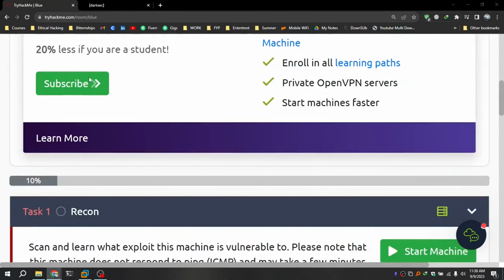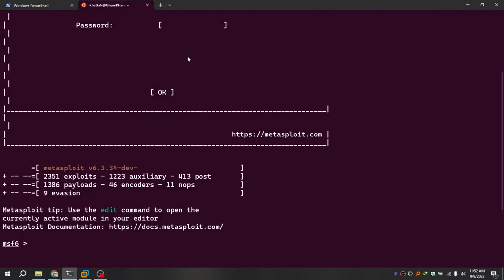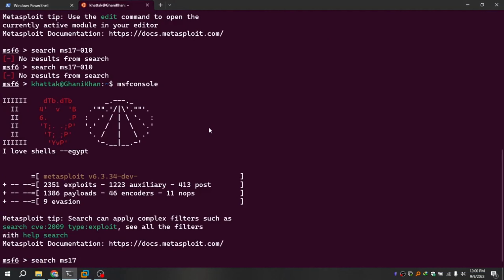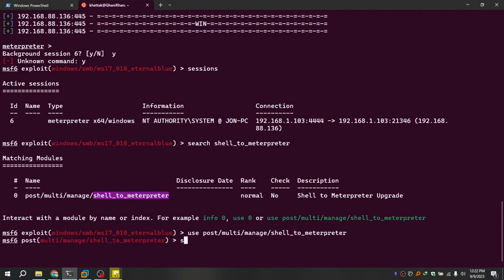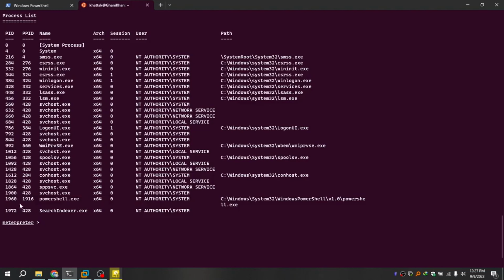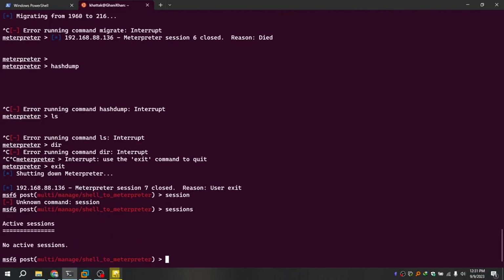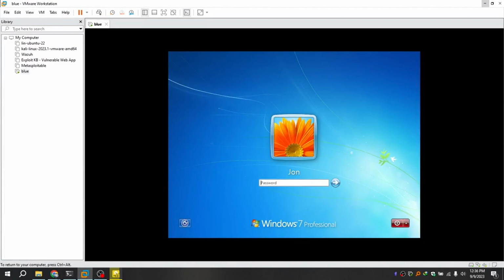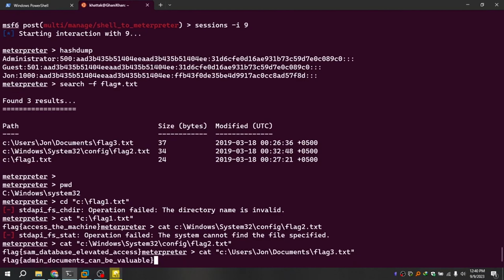Metasploit Practical Hacking 3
Welcome to Metasploit Framework Tutorial

Course description:
Metasploit Framework is an open-source web application security The Metasploit Project is a computer security project that provides information about security vulnerabilities and aids in penetration testing and IDS signature development. It is owned by Boston, Massachusetts-based security company Rapid7.

Use this course to accelerate your understanding of Metasploit Framework with practical demonstrations of what you can accomplish there, built on a foundation of explanations of fundamental vocabulary, Metasploit Framework installation, and a study of the fundamental features.

• Introduction to Metasploit Framework
• Some Basic Concepts Metasploit Framework
• Components of Metasploit
• The Msfconsole
• Working with Msfconsole Practical Hacking Example